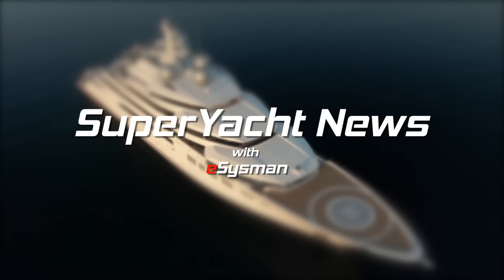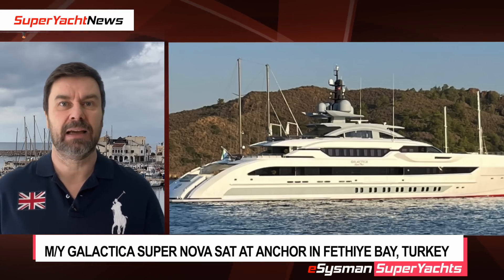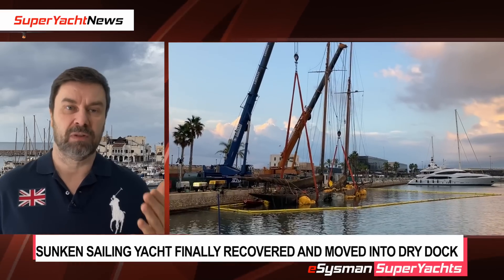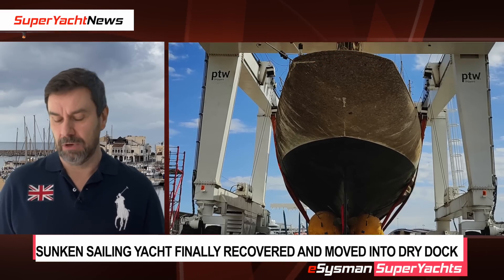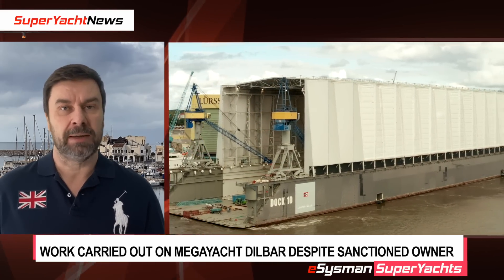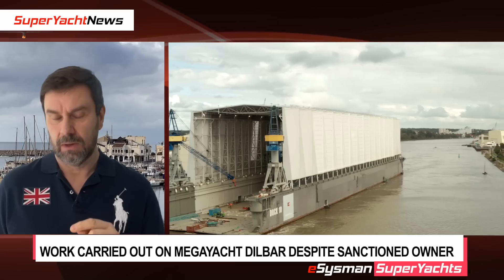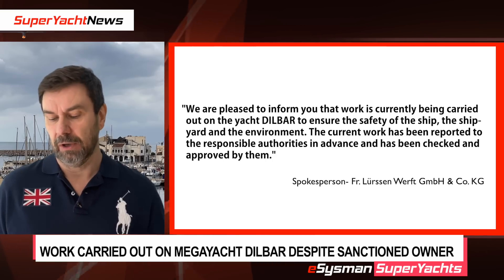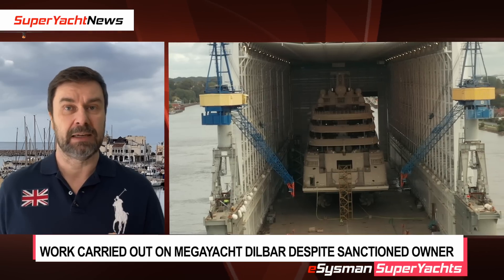Sailing Yacht recovered from Seabed! | Dilbar Work Continues Despite Sanctions | EP134 SY News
Work Continuing on Giant MegaYacht Dilbar 'Freezing' Order | EP134 SY News
Galactica Supernova Still in hiding
Elenora E Raised and now moved to dry land
Dilbar Moved and work being carried out despite Sanctions and  'Freezing' order